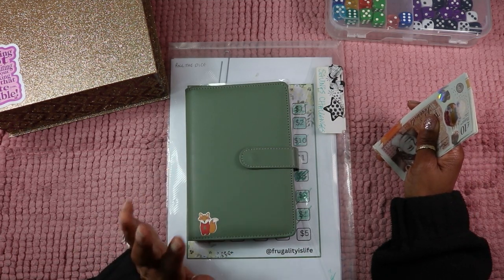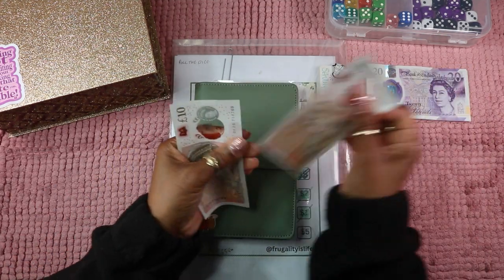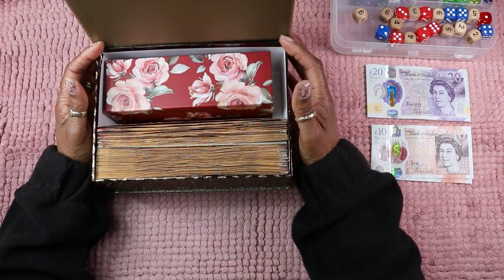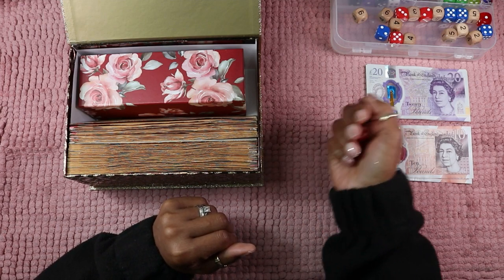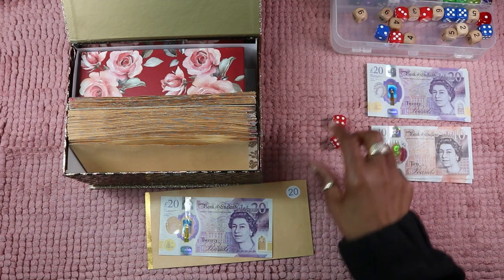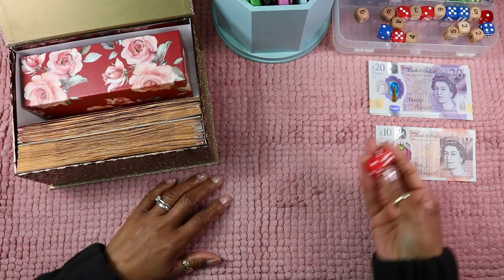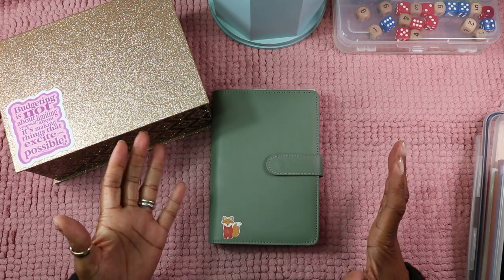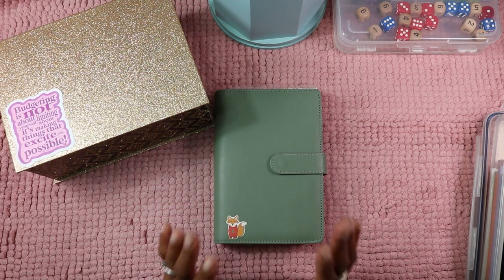Savings Challenges Cash Stuffing UK Budgeter Low Income Wk 1 May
Hello friends, savings challenges cash stuffing. I'm cash stuffing £140 today into savings challenges.
I hope you will stick around to see it!  After the bills are paid and I take care of everything else, between £140-200 is what I have left to save.
1. THIS CHANNEL IS FOR PERSONS 18 YEARS OLD AND OVER